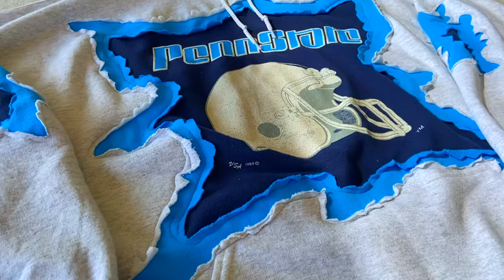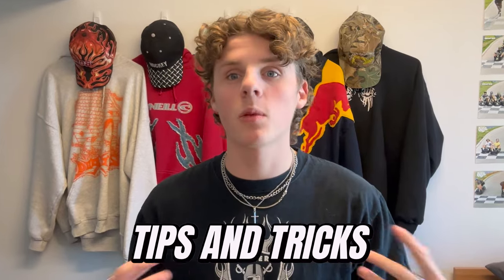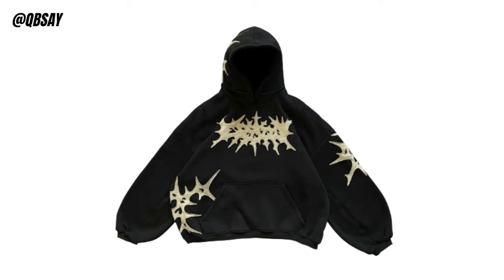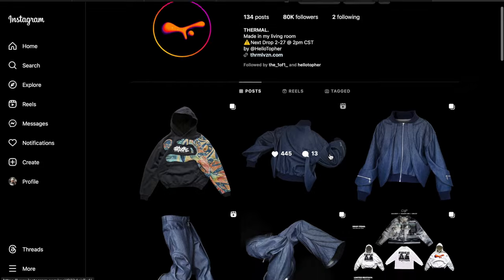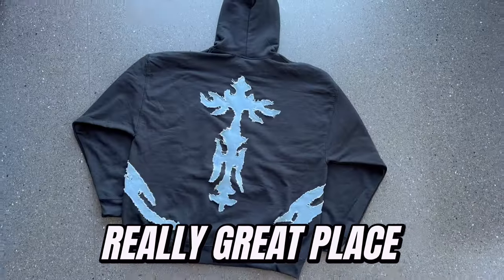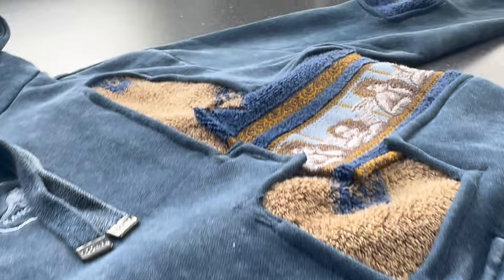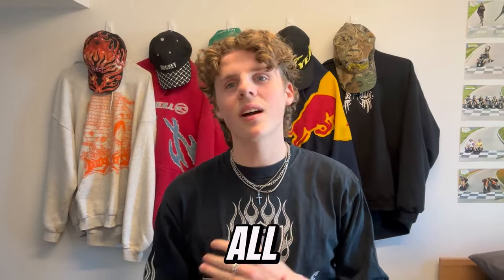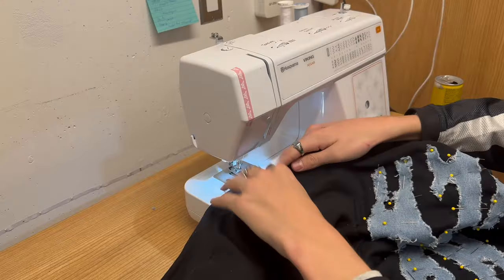REWORKED HOODIES: I wish I knew this earlier...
Today I talked about the 3 different categories of reworked hoodies, breaking down some of the most popular types of custom hoodies and giving you guys a few tips and tricks for recreating that look yourself! From inspiration to sewing, hopefully this will help you tackle your next up-cycling project!

🎧 Music - Our final moment by 9iko, knock knock by NuWav, code grass by STXRMIIX

0:00 Intro
0:27 The 3 Different Types of Reworked Hoodies
0:46 Overlays
3:09 Underlays
4:23 Combinations
5:17 How do I Sew a Reworked Hoodie?